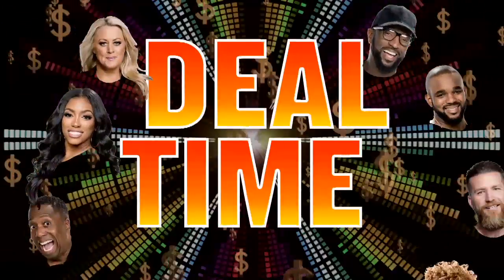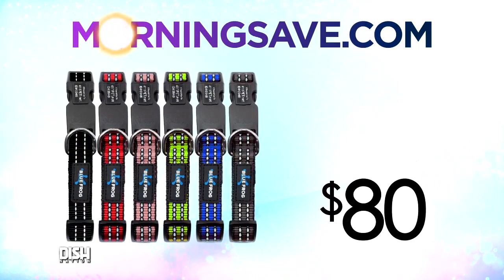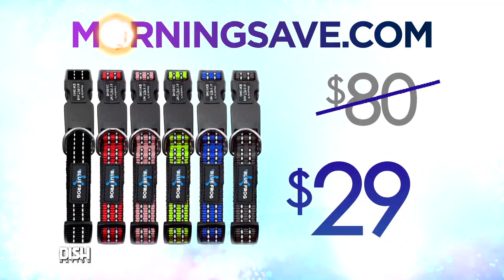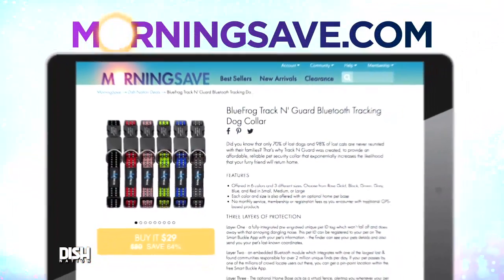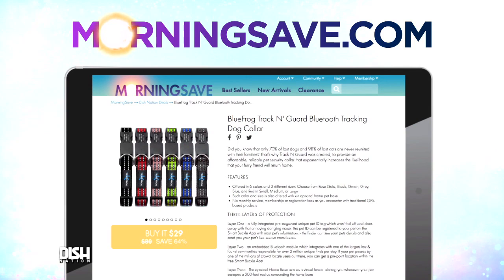TODAY'S DEAL: BLUEFROG TRACK N' GUARD BLUETOOTH TRACKING DOG COLLAR